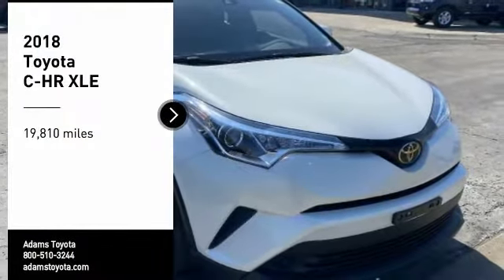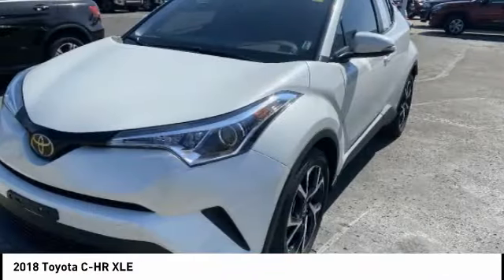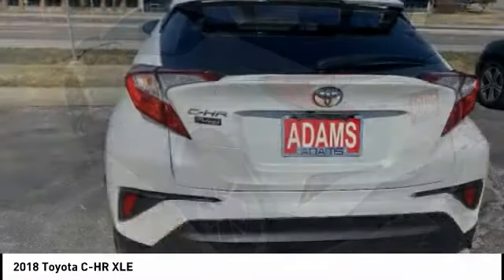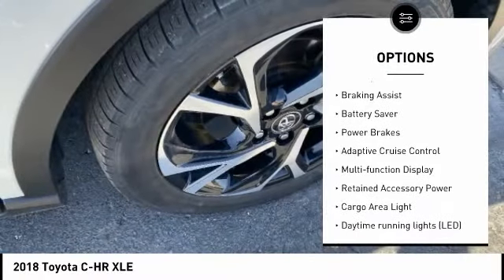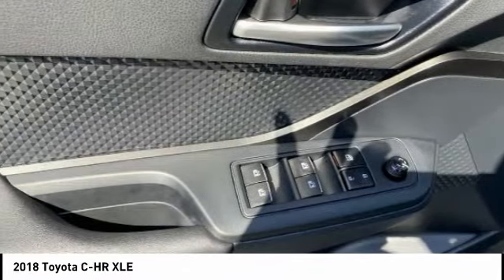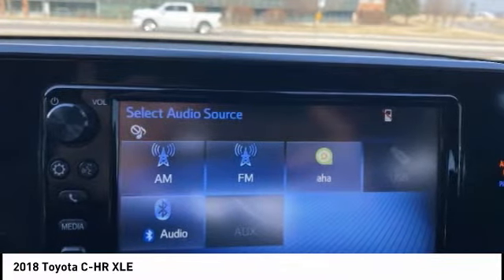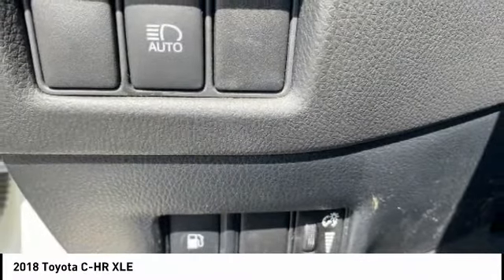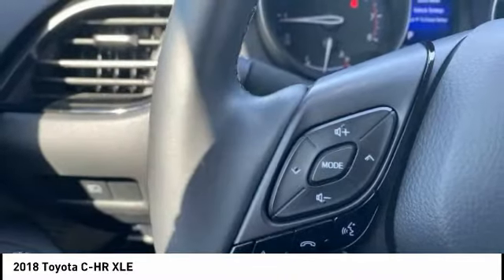2018 Toyota C-HR Lee's Summit MO TP6488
2018 Toyota C-HR XLE

Adams Toyota
501 NE Colbern Road

No Credit? Bad Credit? We've got you Covered here at Adams Toyota!  Engine: 2.0L I-4 DOHC 16-Valve -inc: valvematic, Transmission: Continuous Variable (CVT) -inc: intelligence and shift mode, Transmission w/Driver Selectable Mode, Sequential Shift Control and Oil Cooler, Front-wheel drive, Battery w/Run Down Protection, Double Wishbone Rear Suspension w/Coil Springs, Wheels: 18 Sport Alloy, Tires: P225/50R18 AL A/S, Wheels w/Machined w/Painted Accents Accents, Compact Spare Tire Mounted Inside Under Cargo, Clearcoat Paint, Body-Colored Front Bumper w/Black Rub Strip/Fascia Accent, Black Side Windows Trim and Black Front Windshield Trim, Fixed Rear Window w/Fixed Interval Wiper and Defroster, Wing Spoiler, Fully Automatic Projector Beam Halogen Daytime Running Auto High-Beam Headlamps w/Delay-Off, Radio: AM/FM Stereo w/7 Touch-Screen Display -inc: Aha application w/over 100,000 stations, 6 speakers, auxiliary audio jack, USB 2.0 port w/iPod connectivity and control, voice recognition w/voice training, hands-free phone capability, phone book access and music streaming via Bluetooth wireless technology, HD Radio and steering wheel controls, Streaming Audio, Integrated Roof Antenna, Bluetooth Wireless Phone Connectivity, 6-Way Driver Seat -inc: Manual Recline, Height Adjustment and Fore/Aft Movement, 6-Way Passenger Seat -inc: Manual Recline, Height Adjustment and Fore/Aft Movement, Manual Tilt/Telescoping Steering Column All of our pre-owned vehicles are checked out thoroughly. We do a 130 point inspection so you can feel secure knowing you are getting a reliable vehicle when you buy from Adams ToyotaWant a NO HAGGLE &amp; STRESS FREE Shopping experience. Contact our Used Car Internet Managers via the inquiry form, give us a call at or stop by our showroom at 501 N.E. Colbern Road Lee's Summit MO 64086